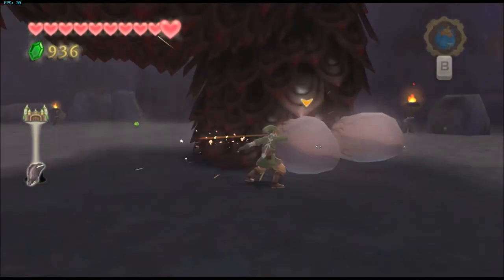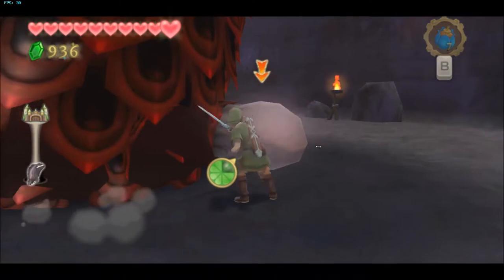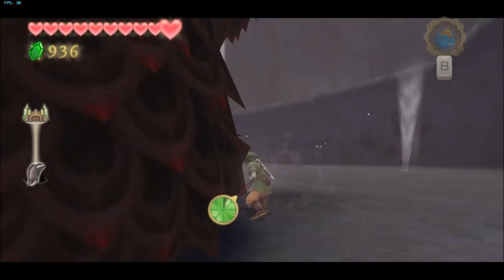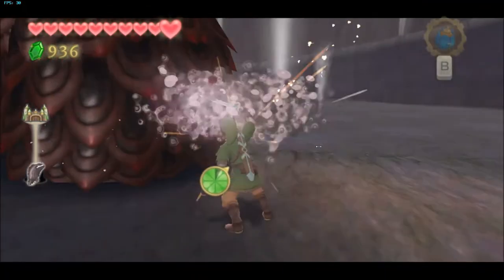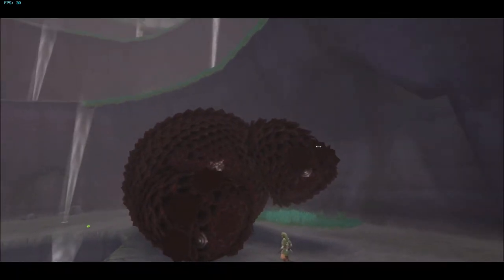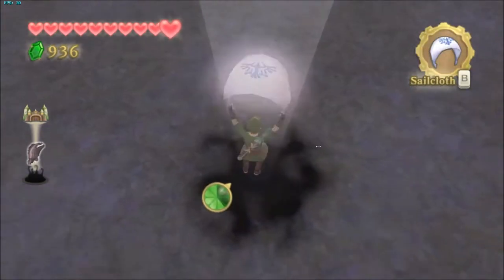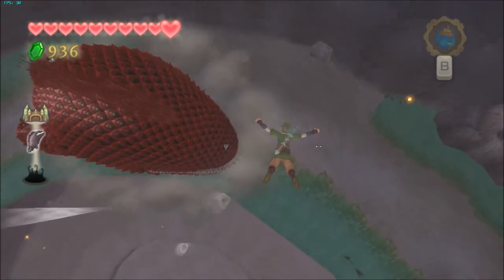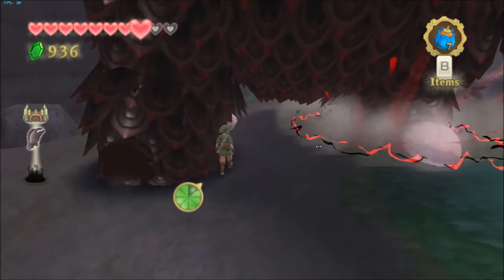Legend of Zelda: Skyward Sword | Boss Fight: The Imprisoned | Dolphin Emulator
Ryankelty
This is a video for Ledgend of Zelda: Skyward Sword, boss fight The Imprisoned on the Dolphin Emulator. In this video I show you how to beat the boss on Normal/Hero Mode with No Shield & No Damage!

for the intro